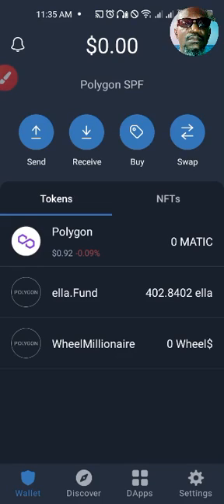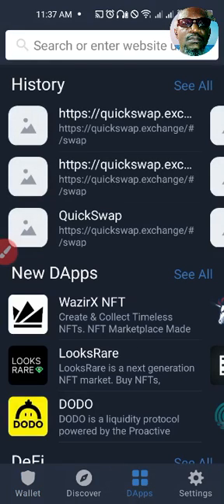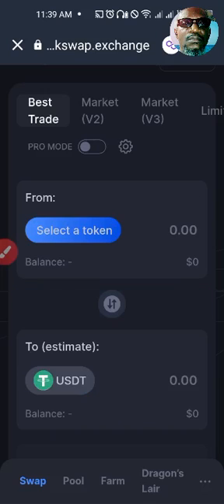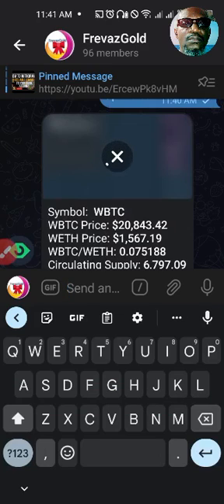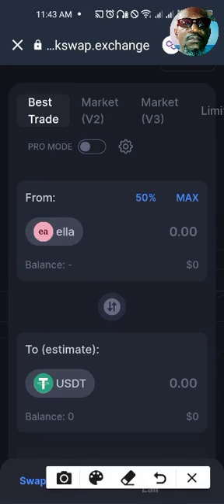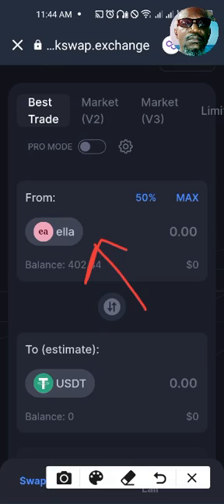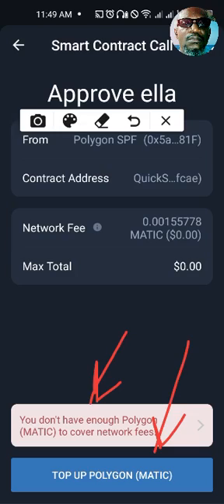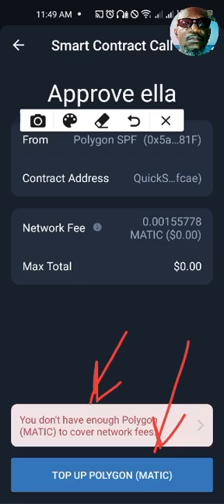How To Withdraw Ella.Fund To Bank Account - Swap|Transfer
Our previous video showed directions on how to withdraw your ella.fund from the ella App to your wallet, below 👇 is the video, watch before this for a better understanding.

paste it in the DAPPs browser of your trust wallet to begin swap.

Note: Your Wallet must be switched to polygon network before connecting wallet.

Join our telegram group for contract address retrieval, click the {/} icon besides the typing. area and search ella Contract by clicking {/contract}and you can equally confirm prices of any token in real time, below 👇 is the group

To completely send your token to your bank account, you need to watch this video 👇 for a guide.. a step by step guide for crypto Abitrage on the Binance exchange.